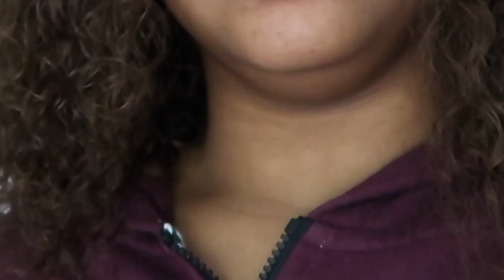MY COLLEGE MORNING ROUTINE 2018 !!!🌞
**Install TubeBuddy for FREE to grow your youtube channel!

Love ya babes so much , stay beautiful 😘🤘🏽